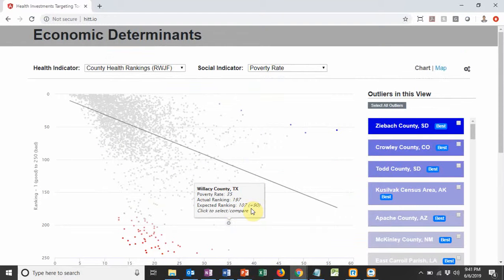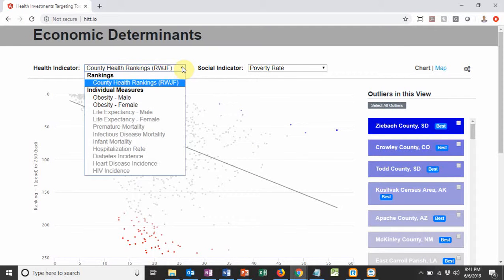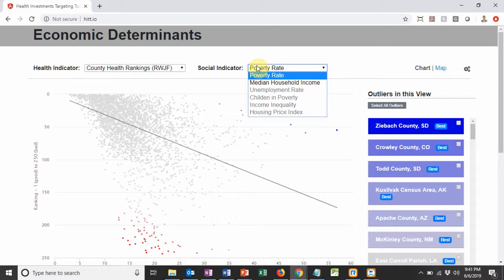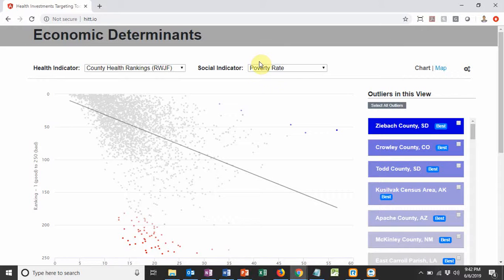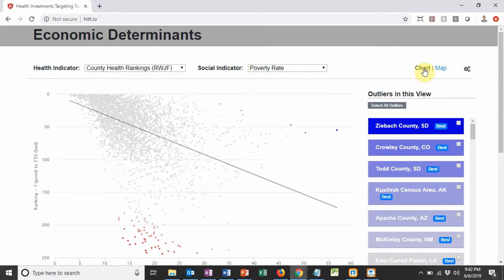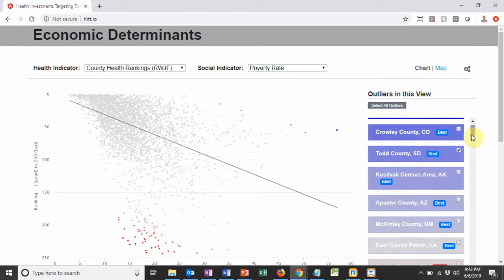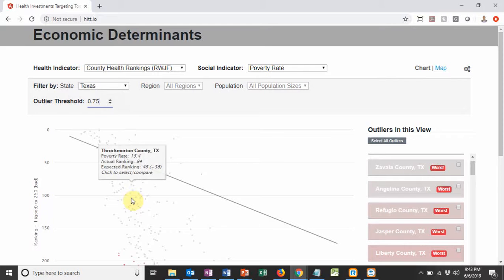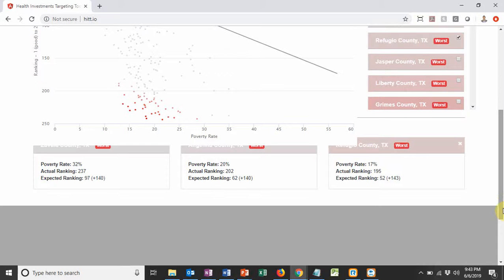Health Investments Tracking Tool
HITT Prototype Demonstration